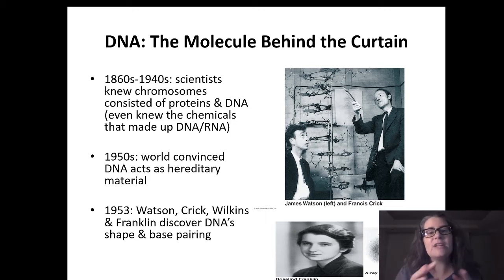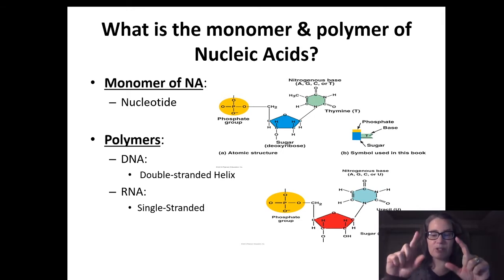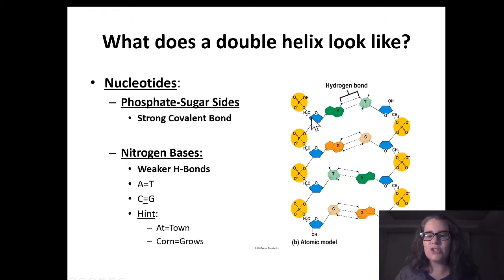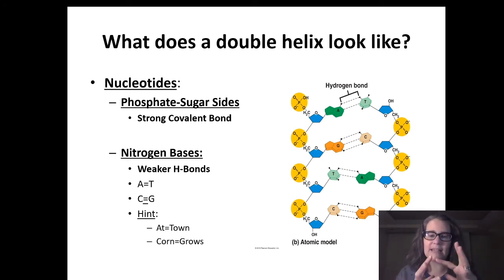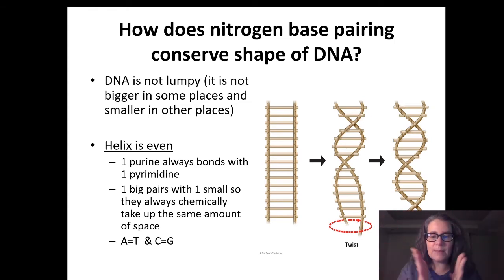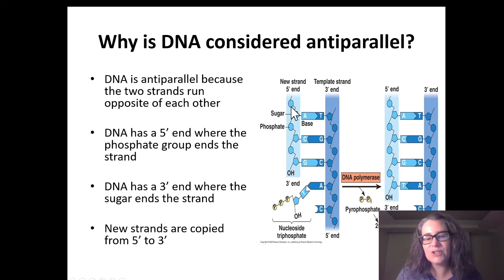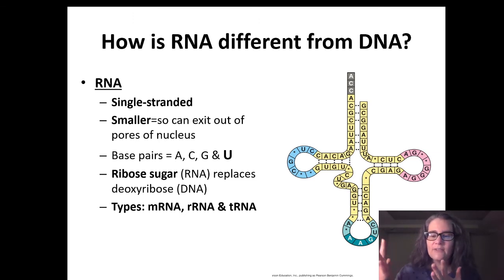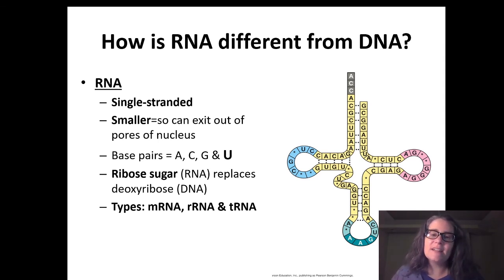Tea Time with Lisa: The Chemistry of DNA